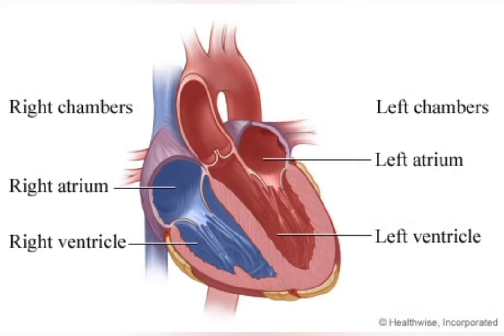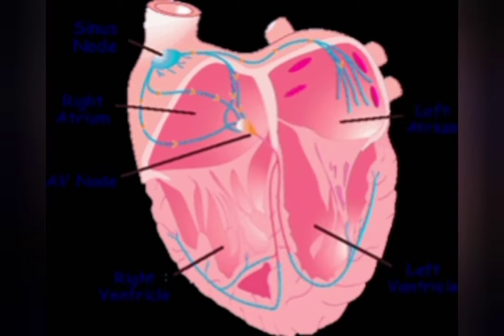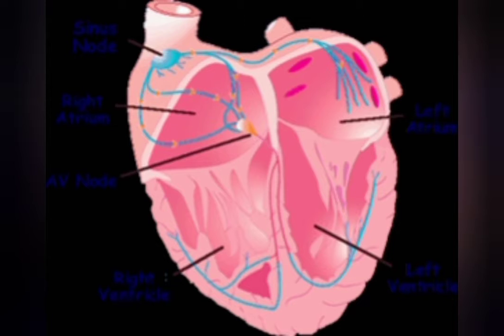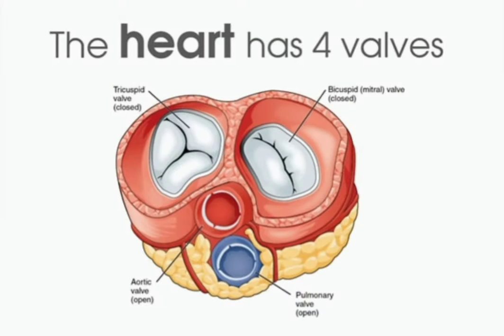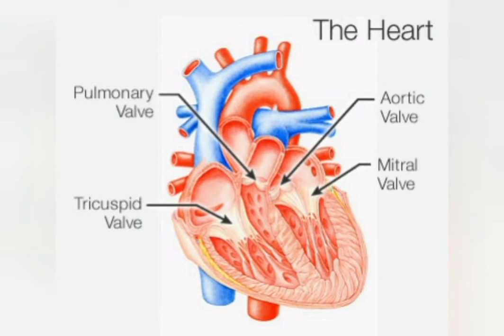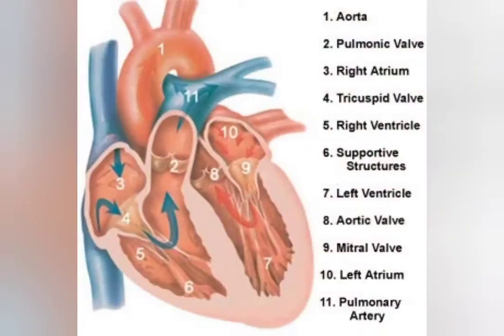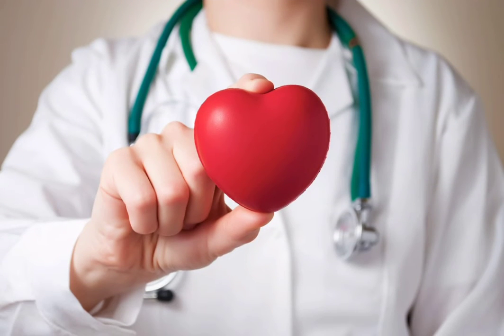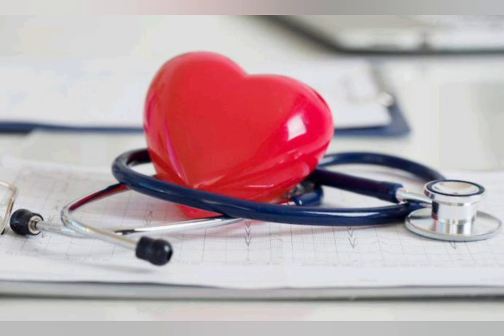`Interesting Facts About Heart|Cycle of circulation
This is a video about the functions of heart and its aspects.